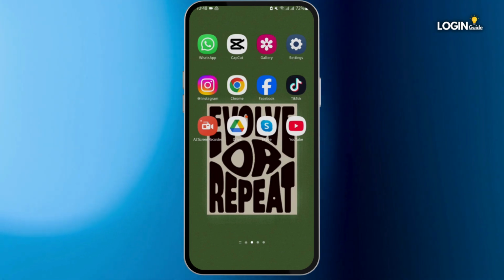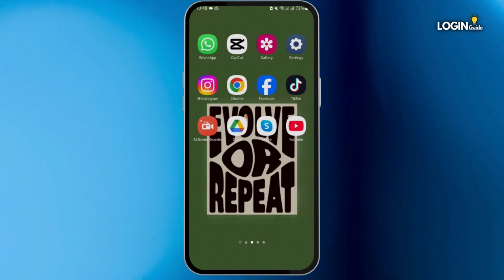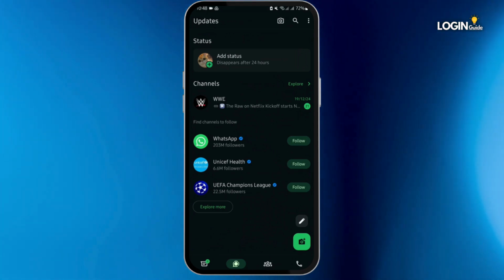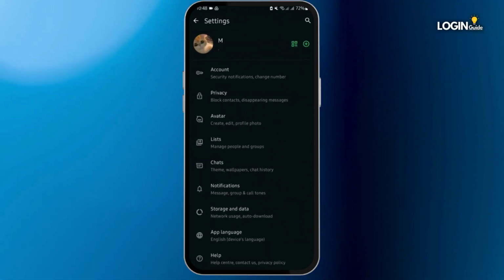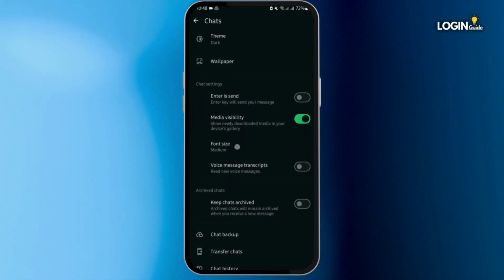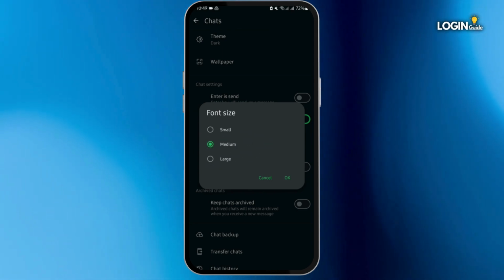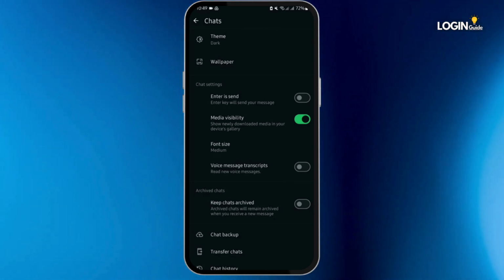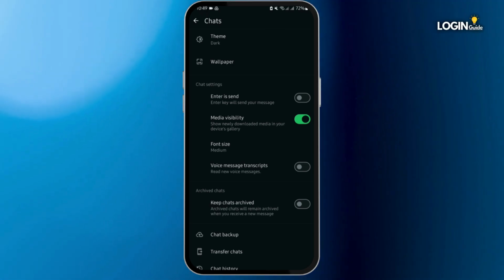How To Change Font Size In WhatsApp Android (Full Guide)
How To Change Font Size In WhatsApp Android

Want to adjust the font size in WhatsApp on your Android device? This guide walks you through the process step by step!

0:05 – How to Change Font Size in WhatsApp Settings
0:10 – Tips for Choosing the Best Font Size

Customize your chat experience by making the text larger or smaller based on your preference for better readability.